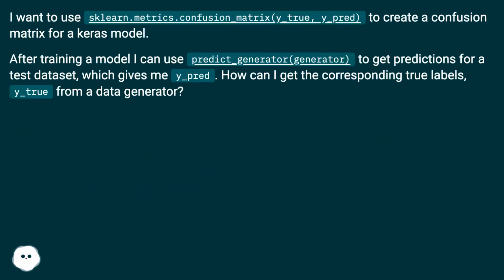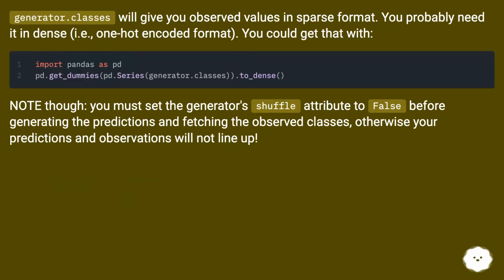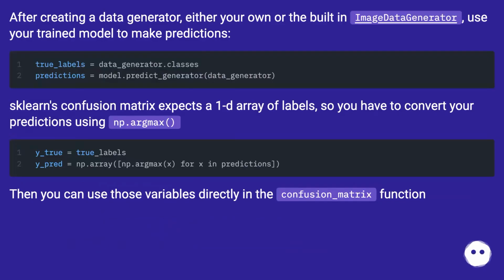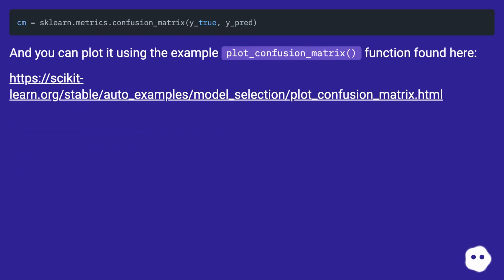get true labels from keras generator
Chapters
00:00 Get True Labels From Keras Generator
00:29 Accepted Answer Score 4
00:57 Answer 2 Score 1
01:39 Thank you